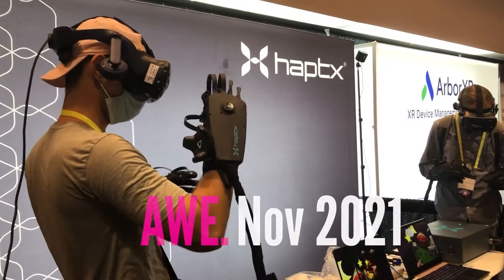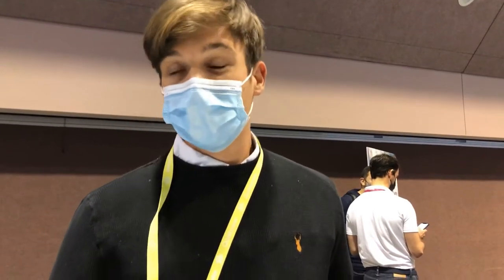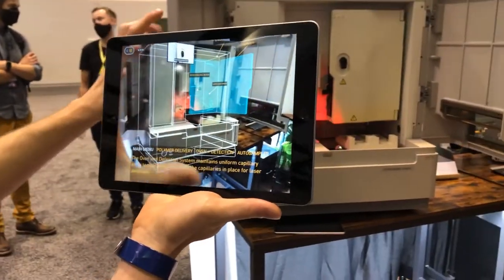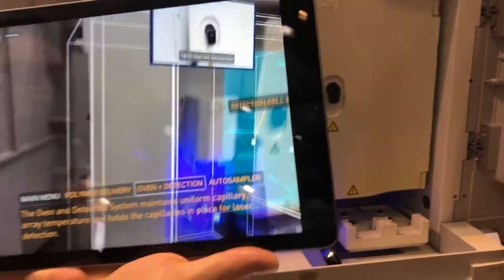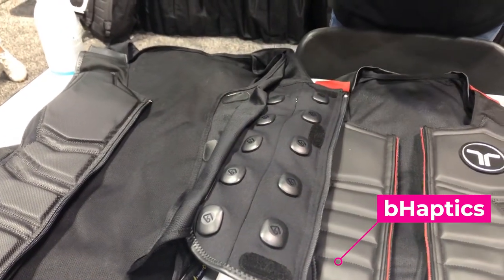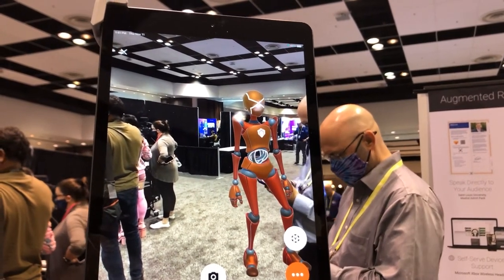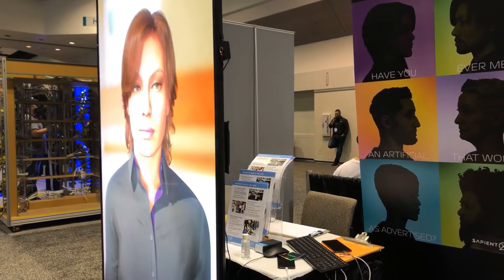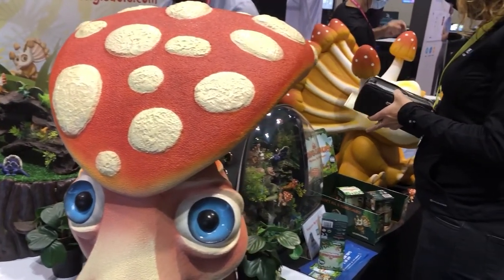Augmented Reality World Expo 2021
Snapshots from AWE -- Augmented World Expo -- Conference in Santa Clara, California, November 2021